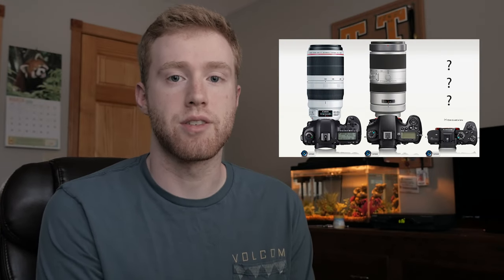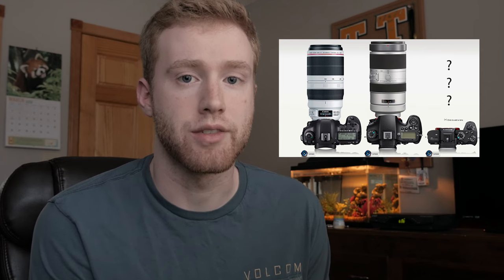New Fujifilm Instax Square Camera! Camera news today